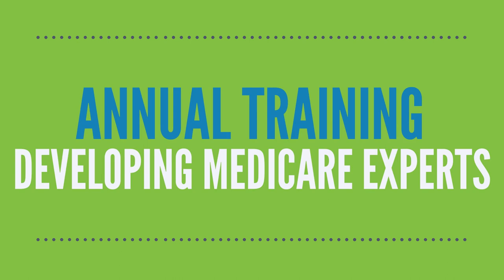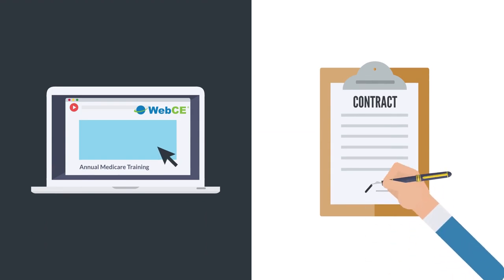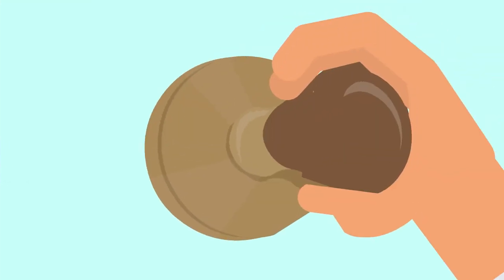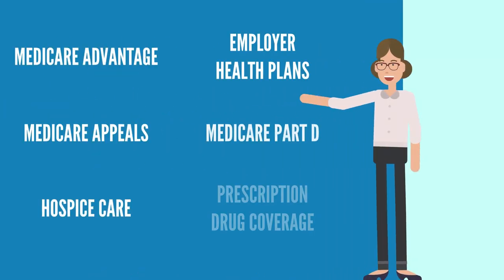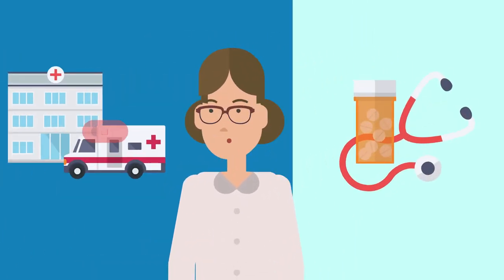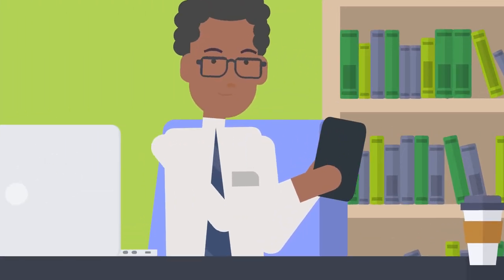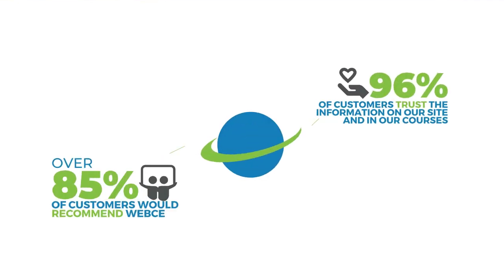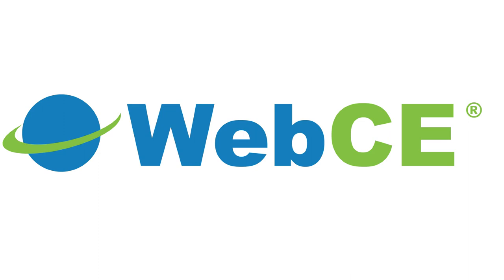New Annual Medicare Training from WebCE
Develop a team of Medicare experts with education that focuses on real-world knowledge application.

New Annual Medicare Training from WebCE ensures your team understands the latest MFWA standards outlined by the Centers for Medicare & Medicaid Services (CMS) and grows their career with unique topics developed by industry leaders.